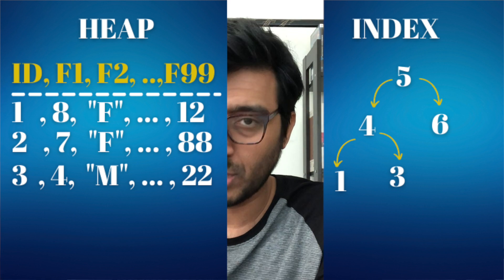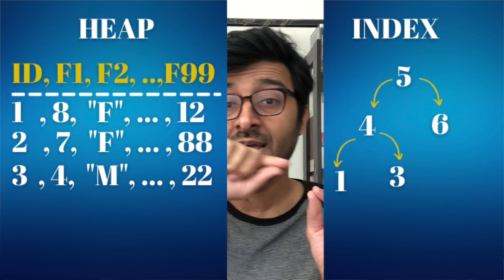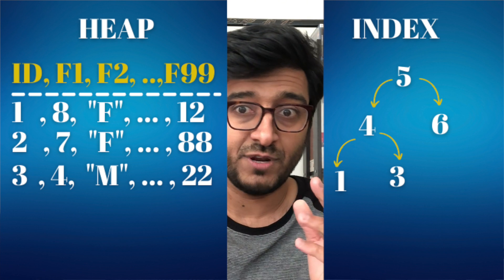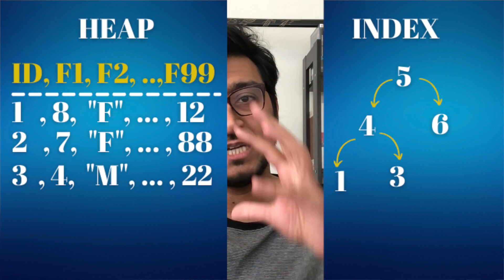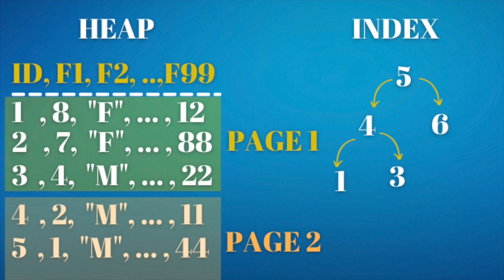Is SELECT * Expensive?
In this video I will answer the question is SELECT * SQL really expensive and how expensive it is in both row and column store databases.

Check out my Introduction to Database Engineering course over 19 hours of DB content.

Stay Awesome,
Hussein